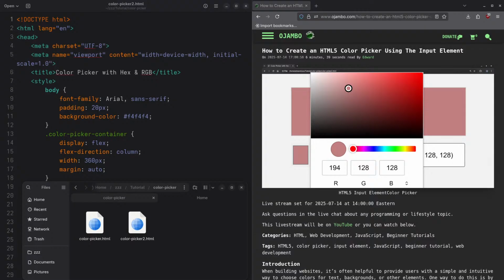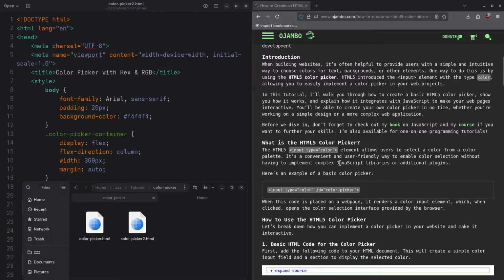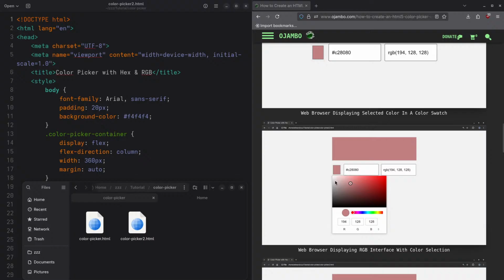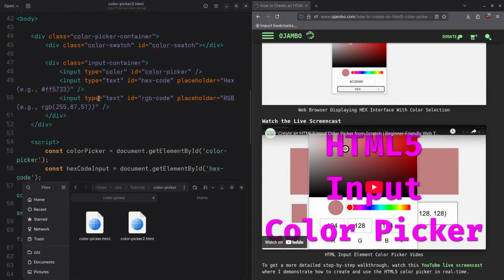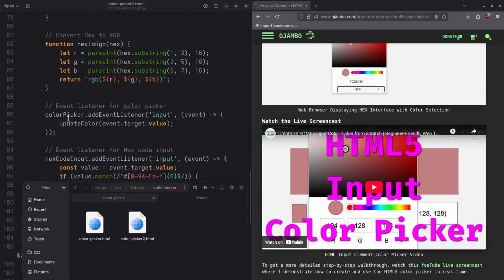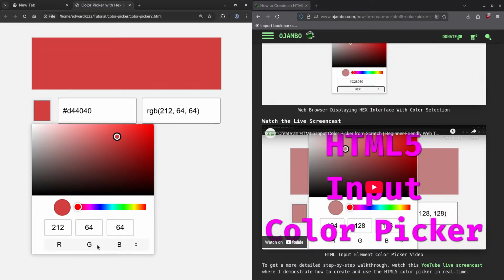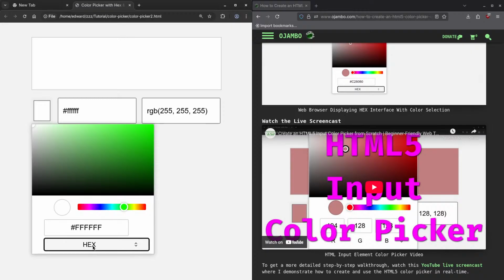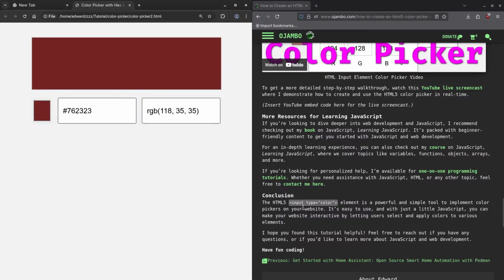Create an HTML5 Input Color Picker from Scratch | Beginner-Friendly Web Tutorial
In this beginner-friendly screencast, I’ll show you how to create an interactive HTML5 Color Picker using the input element. Whether you’re just getting started with web development or you want to enhance your skills, this tutorial is perfect for you!

🔧 What You'll Learn:

How to implement an HTML5 input type="color" element

How to make the color picker interactive using JavaScript

Customizing the color picker and integrating it with web pages

Practical examples like changing the background color dynamically with the selected color

💻 For More Resources:

My Book: Learning JavaScript – A beginner's guide to mastering JavaScript.

My Course: Learning JavaScript – In-depth course to take your JavaScript skills to the next level.